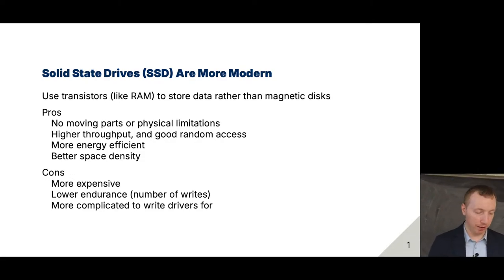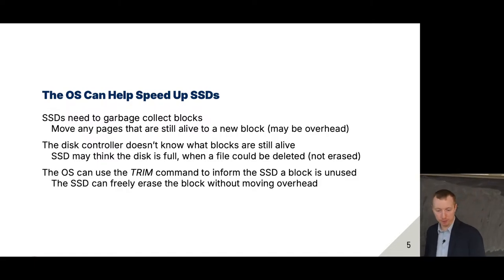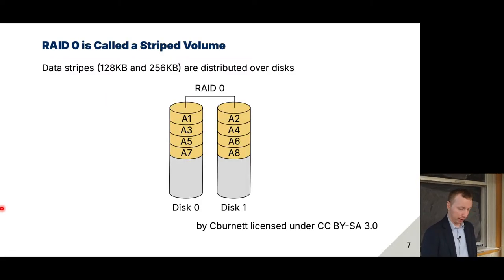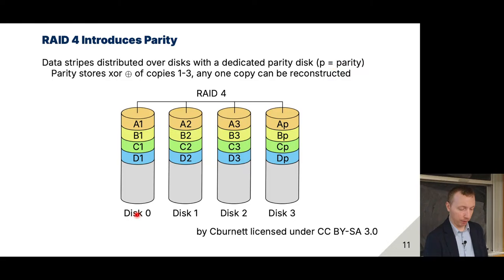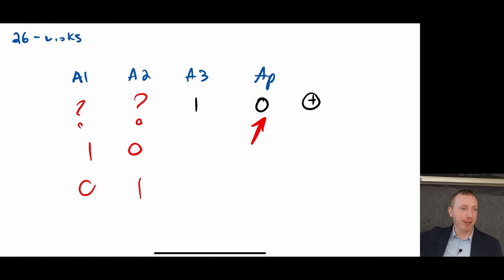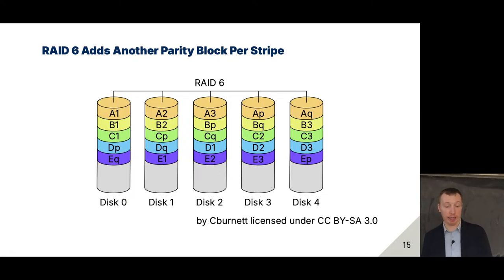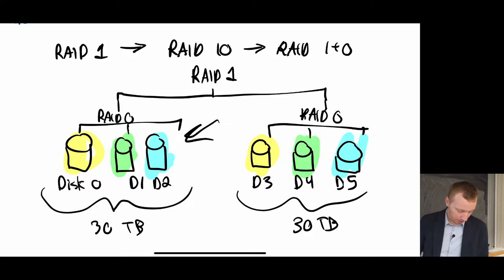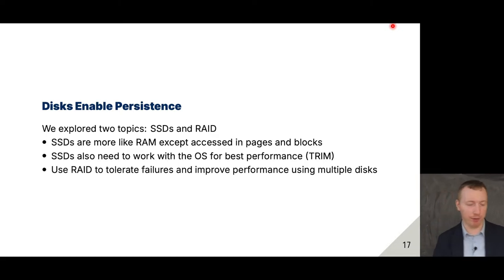"Disks" Operating Systems Course at University of Toronto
The "Disks" lecture in our Operating Systems course offers an in-depth exploration of storage technologies, with a focus on Solid State Drives (SSDs) and RAID (Redundant Array of Independent Disks). This session delves into the workings of SSDs, their advantages over traditional hard drives, and their impact on system performance. Additionally, we'll cover the concept of RAID, its different levels, and how it enhances data redundancy and performance. This lecture is essential for computer engineering students looking to understand the critical role of storage solutions in modern computing systems.

Music